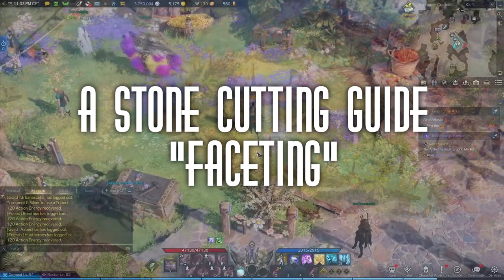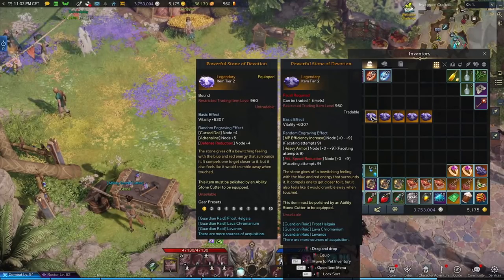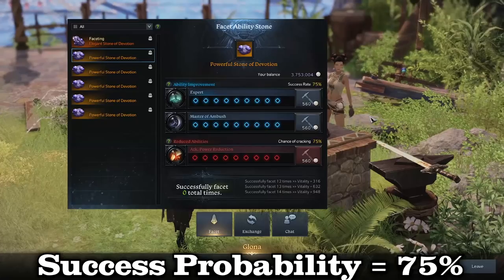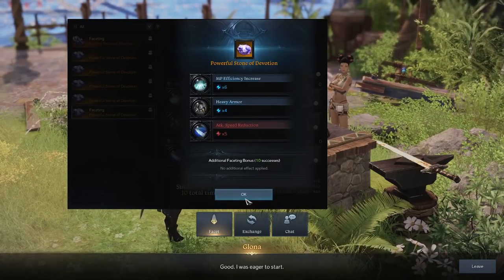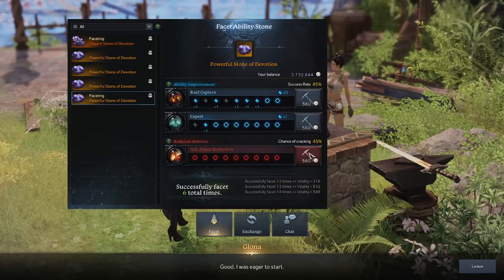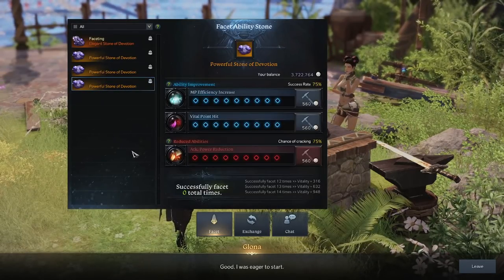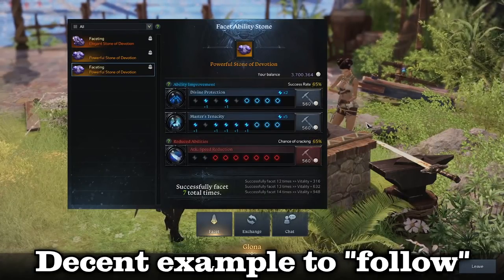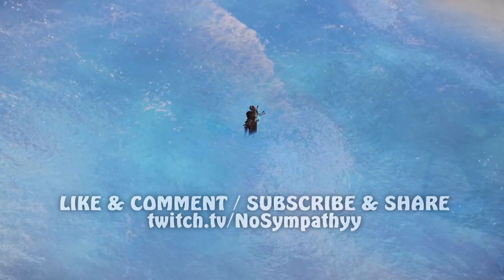Lost Ark: How to FACET your Stones! | Let me explain..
What are stones and what do they provide? Join me as I walk you through how to upgrade and work with your probability to help your success rates increase!

Lost Ark is a cooperative free-to-play online action combat MMORPG set in a vast and vibrant world.